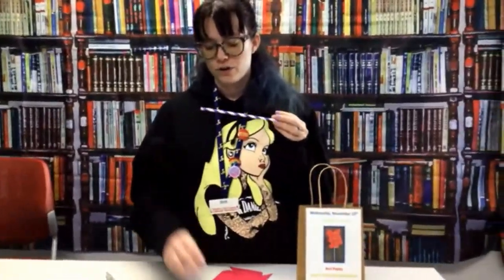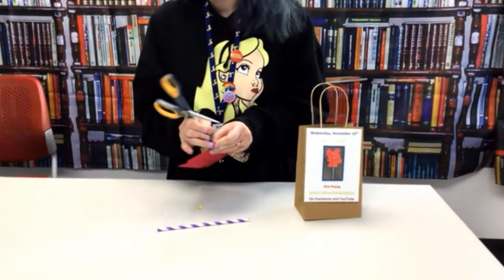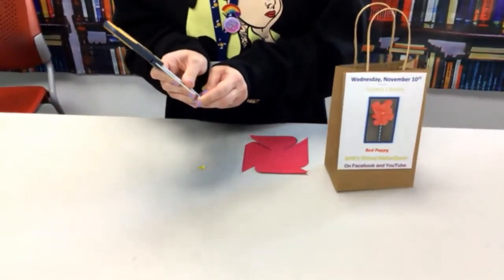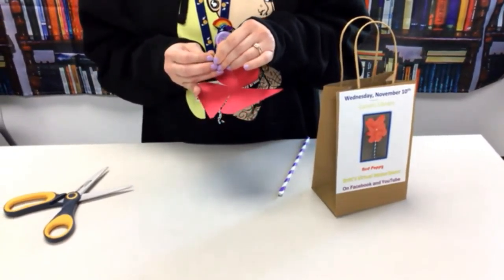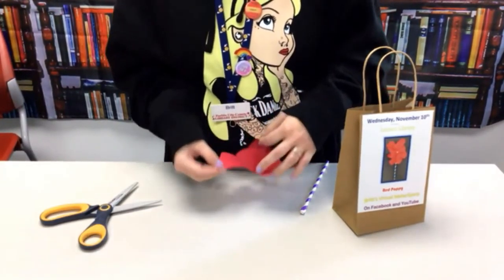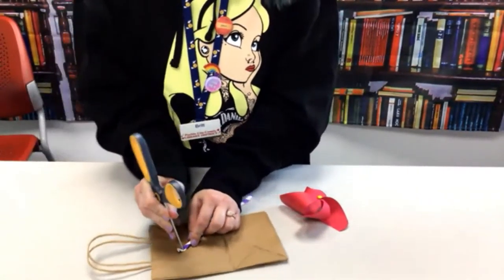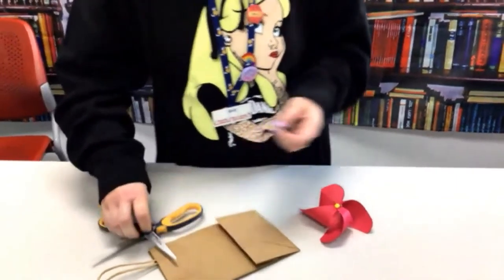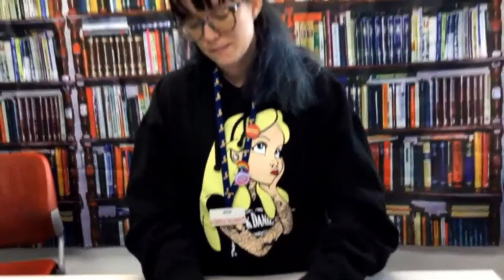Britt's Virtual MakerSpace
Join us for a simple craft, like this week's Red Poppy paper flower craft.